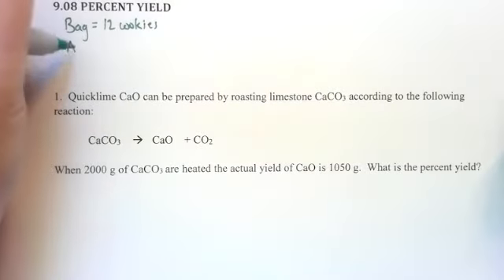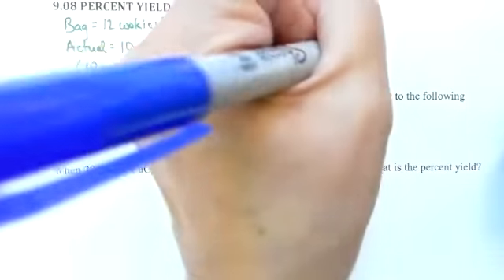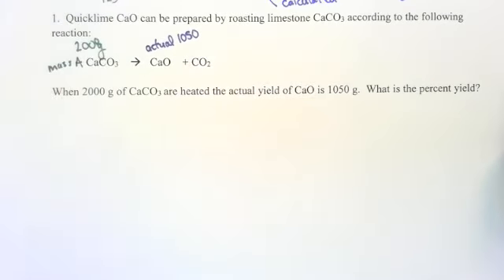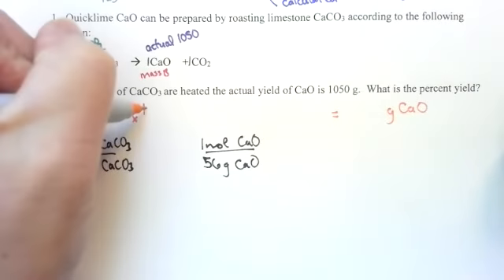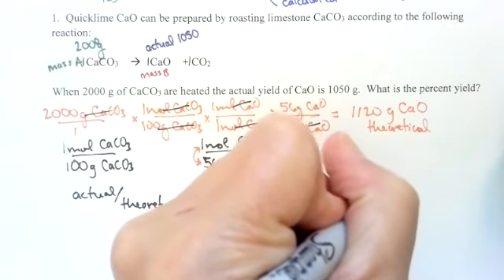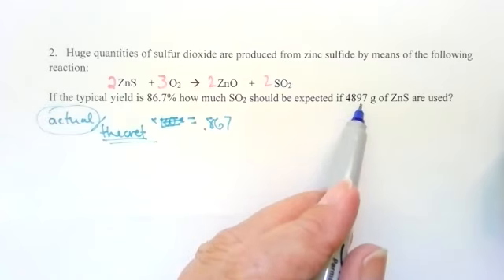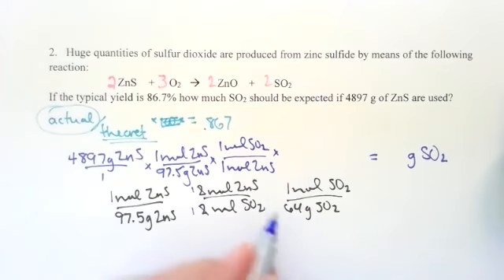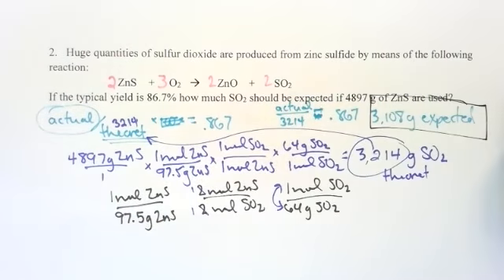CM 9.08 Percent Yield